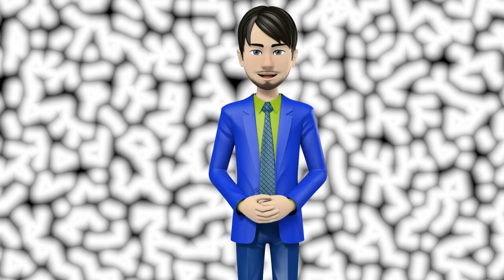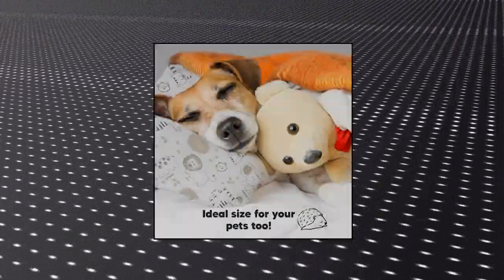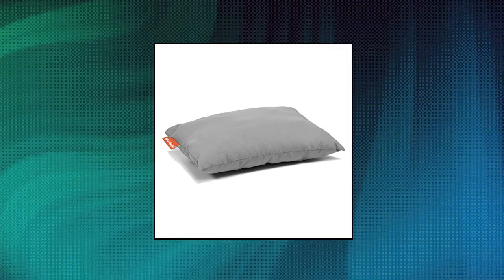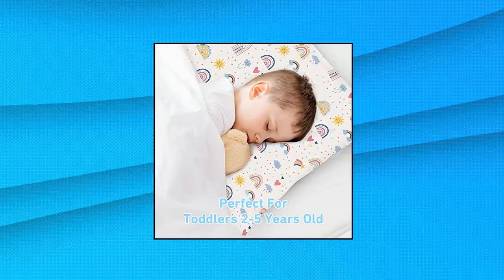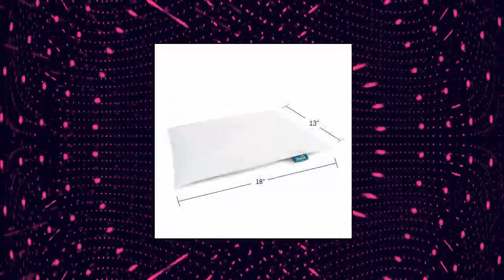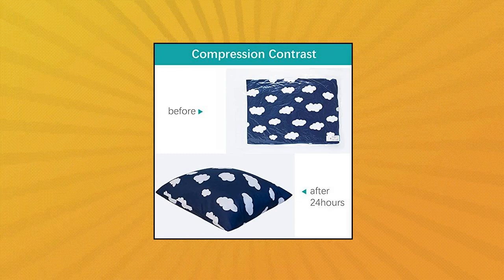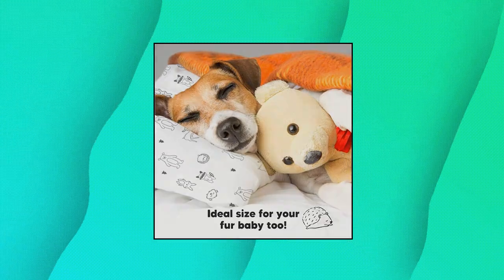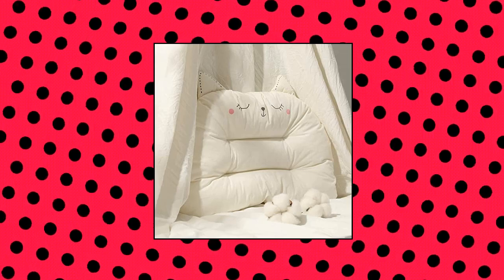Top 10 Nursery Pillows You Can Buy October 2022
Toddler Pillow with Pillowcase - 13x18 My Little Dreamy Pillow - Organic Cotton Toddler Pillows for Sleeping

Urban Infant Pipsqueak Tiny | Small Pillow with Name Tag - Mini Size 11  x 7  x 2.5  - Machine Washable - Great for Little Kids

Baby Toddler Pillow 2 Pack with Pillowcase  13 x 18

WeeSprout Mini Toddler Pillow for Kids Sleeping - Organic Cotton Shell & Pillowcase with Soft & Supportive Polyfiber Filling  Good for Travel

Little Love by NoJo  Mountain Shaped Decorative Pillow

Toddler Pillow

Toddler Pillows Star Print

Toddler Pillow for Sleeping

Toddler Pillow with Pillowcase

ChocChick Toddler Pillow